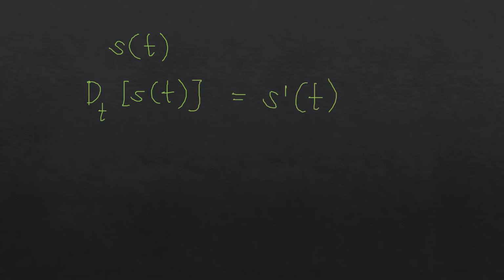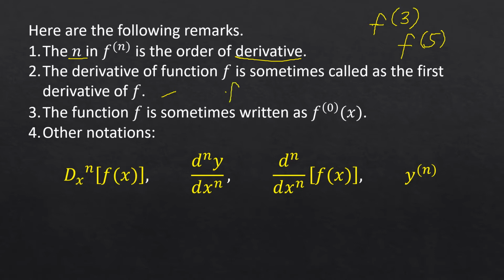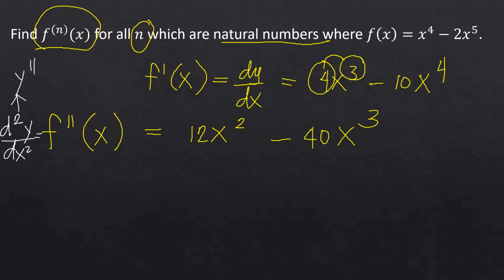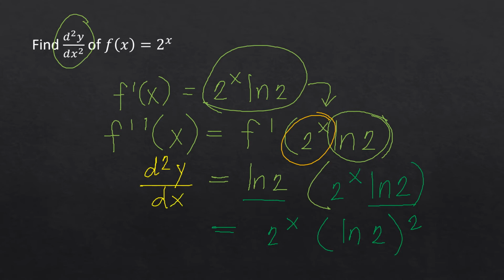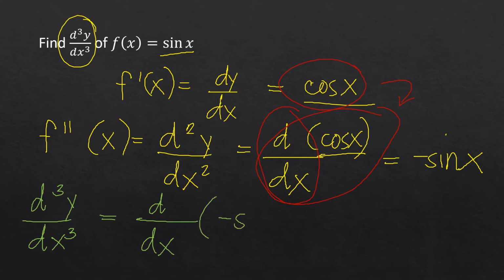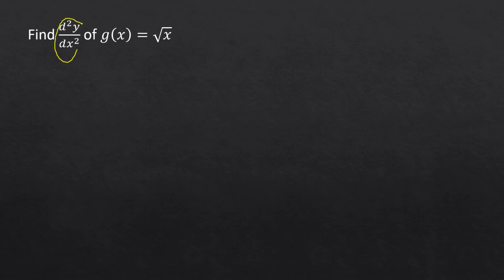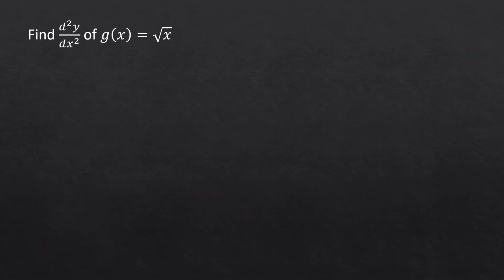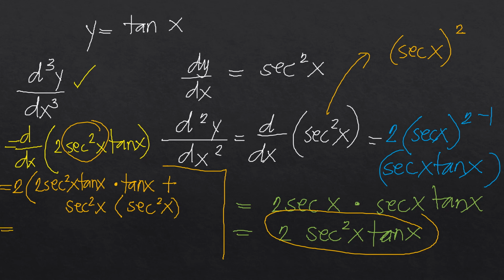Higher Order Derivatives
It is a lecture on the higher-order derivatives.